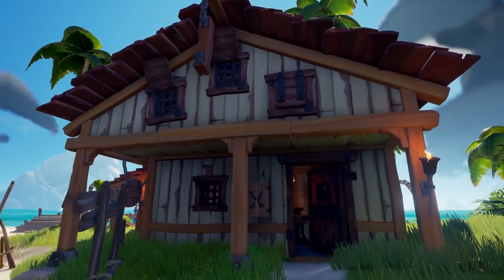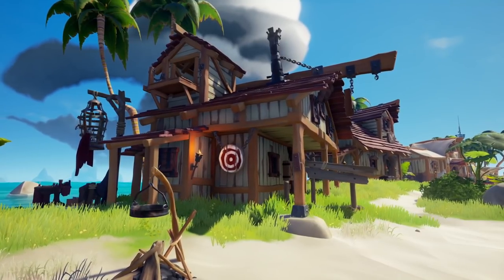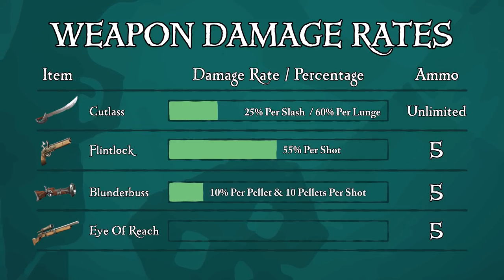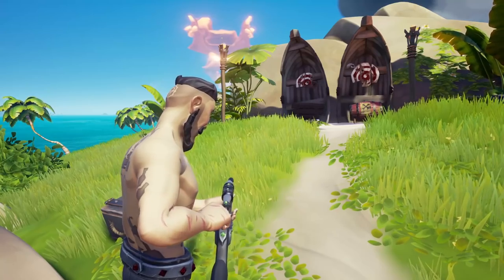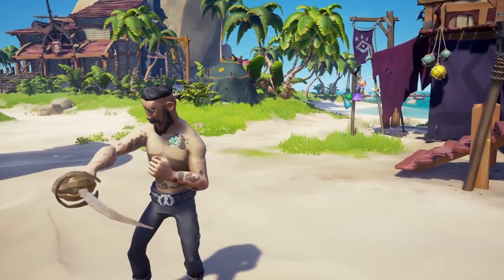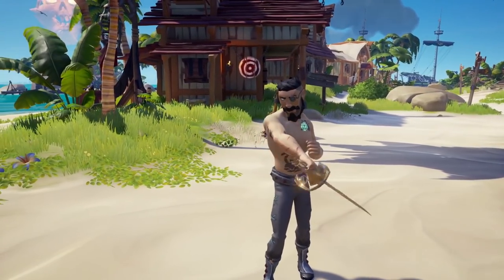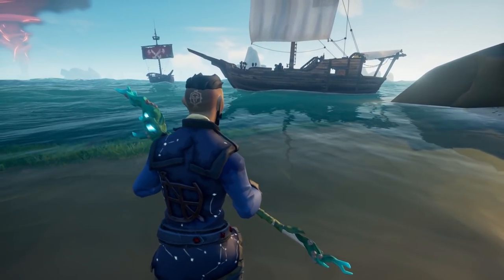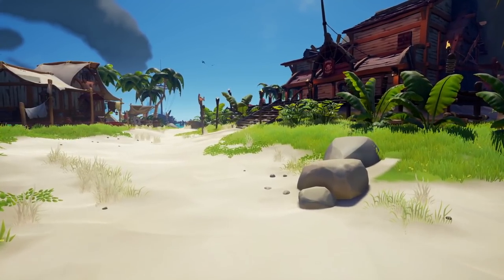How To Play Sea of Thieves Solo 2021 | Defend Your Sloop Weapons | Tips & Tricks Guide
SeaofThieves SeaOfThievesMoments SeaofThievesGuides | Sea of Thieves Solo is Hard-Mode! In this tips & tricks guide video, I show you how to play sea of thieves solo and everything you need to know about weapons.

MONDAYS | 1pm
TUESDAYS | 8am
WEDNESDAYS | 8am
THURSDAYS | 8am
FRIDAY | 8am